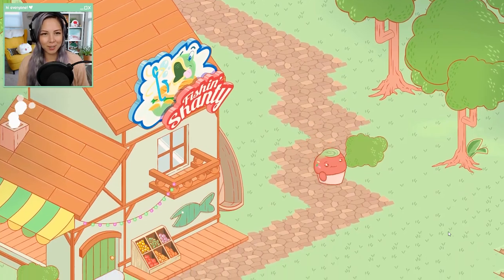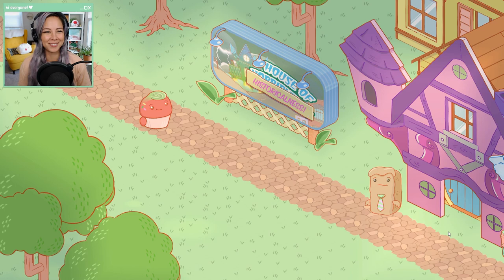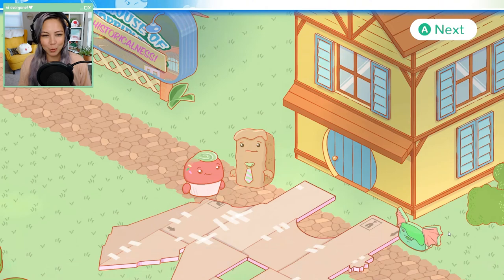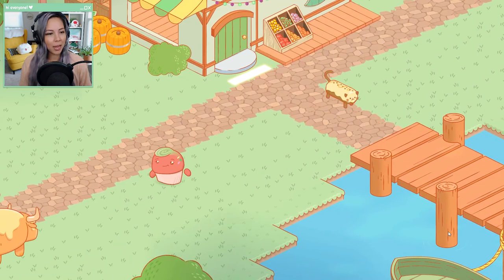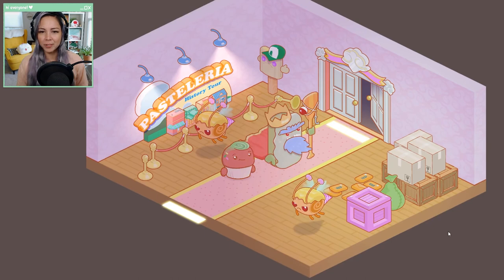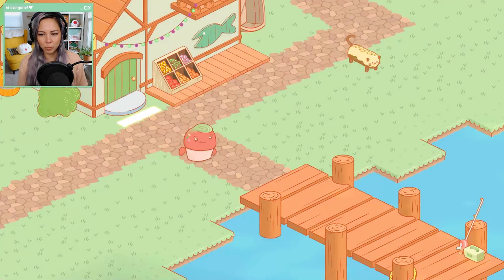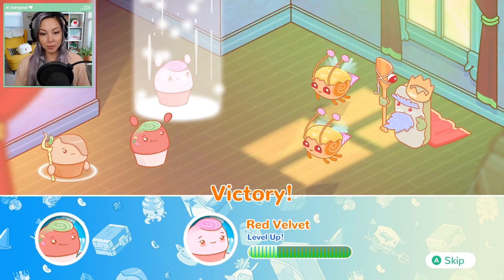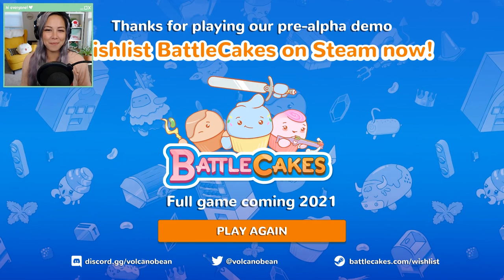First Impressions: Battlecakes (Gameplay Demo)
Join me for a sweet adventure! Today's demo is Battlecakes!

Leap into a world of epic sweetness and discover the destiny of a cupcake hero that you create! Get ready to explore Pasteleria, an enchanted kingdom that’s jam-packed full of magic and mystery in this snack-sized turn-based RPG.

🎶 Background Audio provided by Chillhop